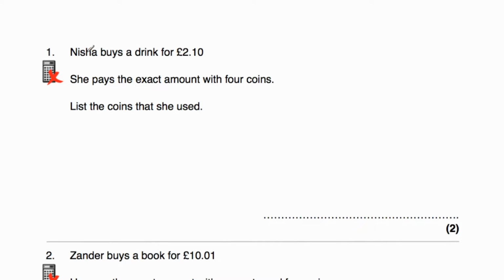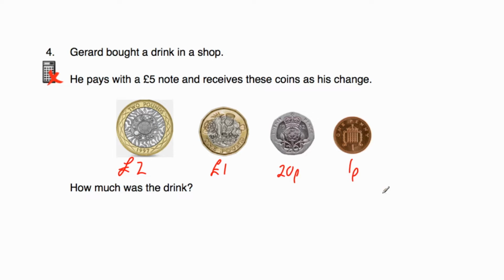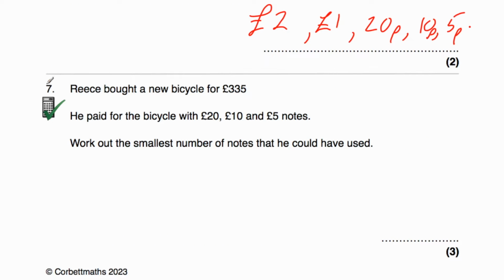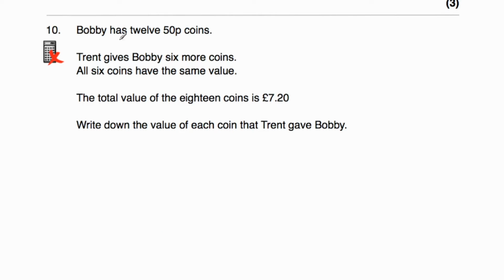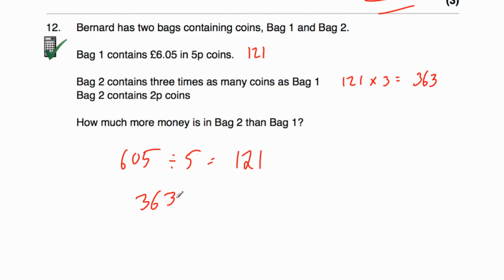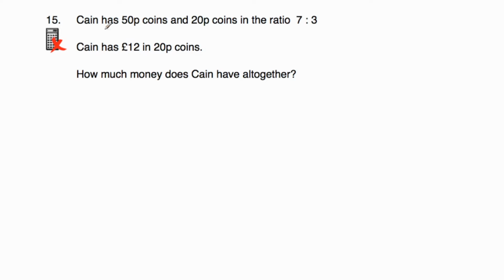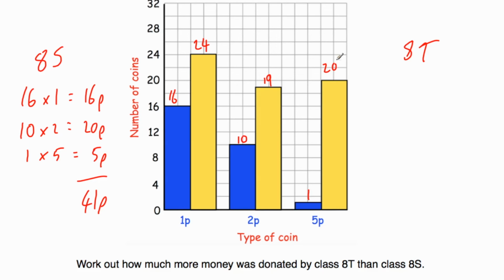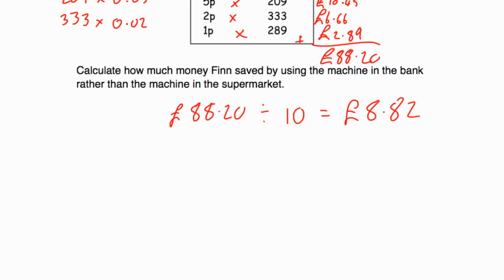Money Coins Answers - Corbettmaths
The video solutions to the Corbettmaths Practice Questions on Money - Coins.

00:00 - Intro
00:18 - Question 1
01:03 - Question 2
02:07 - Question 3
03:53 - Question 4
04:54 - Question 5
06:15 - Question 6
08:03 - Question 7
09:39 - Question 8
11:00 - Question 9
12:07 - Question 10
13:47 - Question 11
15:17 - Question 12
16:44 - Question 13
17:51 - Question 14
20:11 - Question 15
22:18 - Question 16
25:11 - Question 17
28:23 - Summary